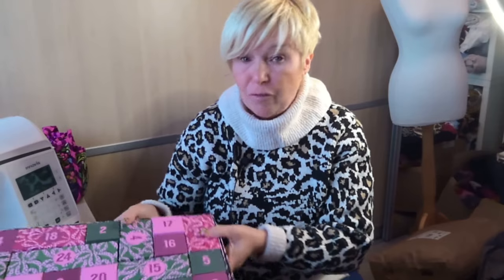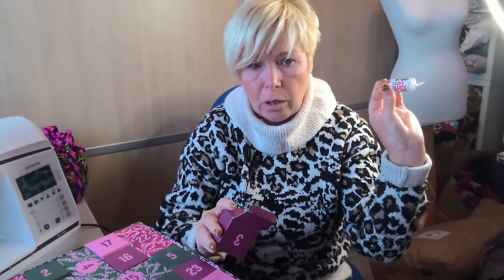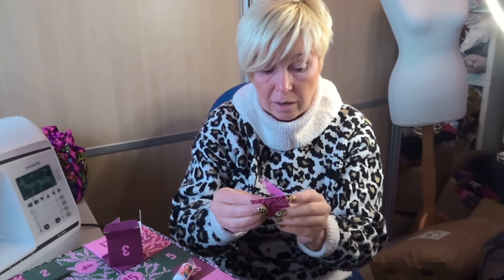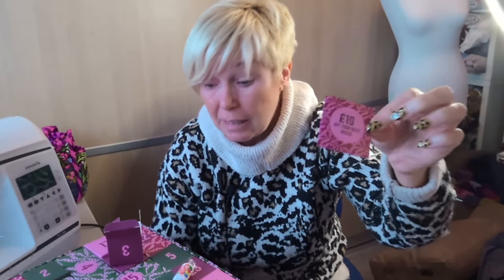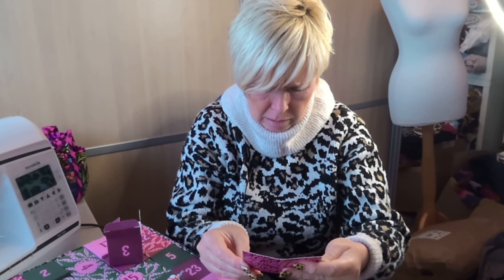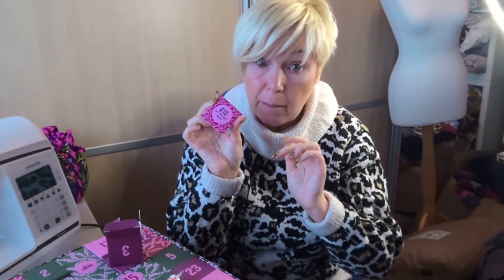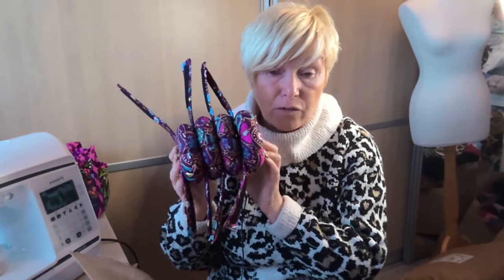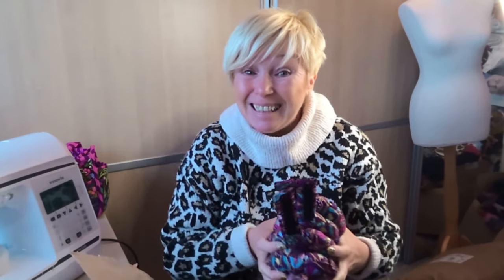VLOGMAS DAY 3 - Including an Easy Scissors Holder to Make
Vlogmas day 3 has been very productive with 9 wrist pin cushions finished and a really easy but fantastic looking scissors holder for my sewing sewcials.

DEC OF THE DAY

RECIPE OF THE DAY

Hope you enjoyed todays vlog and happy sewing

Christine
The Gemini Stitcher xxx